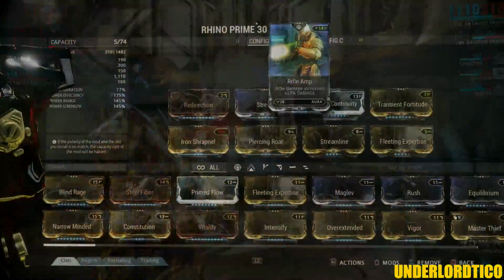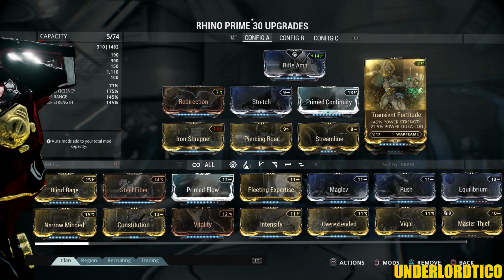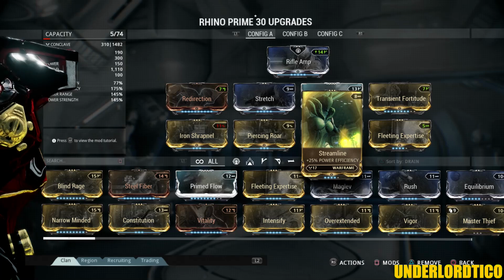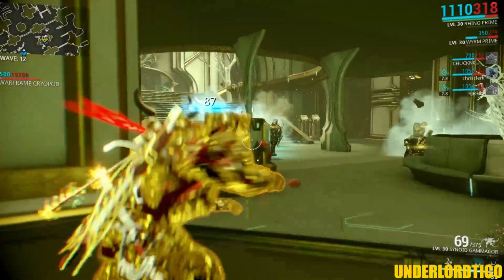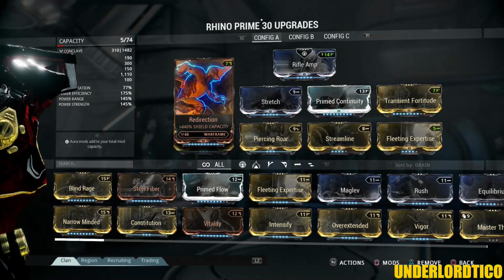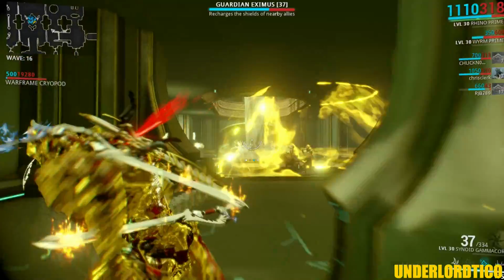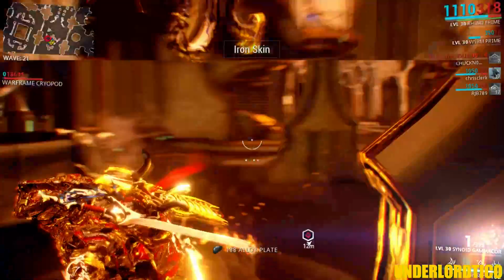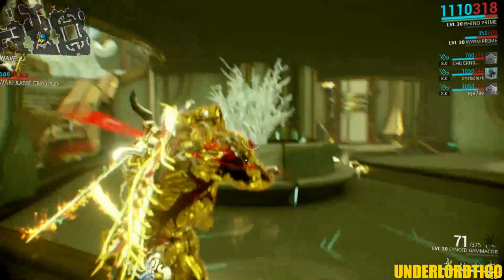WARFRAME Rhino Pro Build, Piercing Roar & Iron Shrapnel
Warframe PS4 Free To Play
Rhino build focusing around his two augment mods Piercing Roar and Iron Shrapnel. Both add a decent amount of CC to both his Roar and Iron Skin in the form of Puncture Proc.